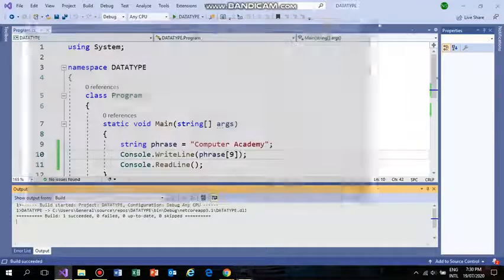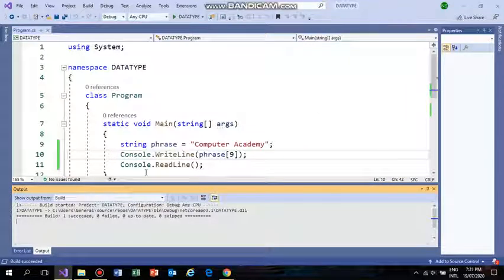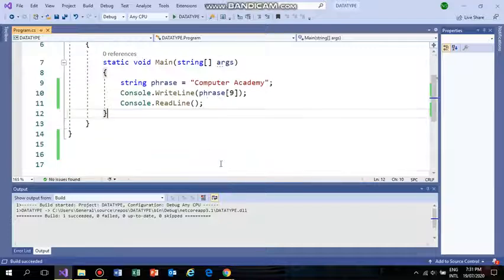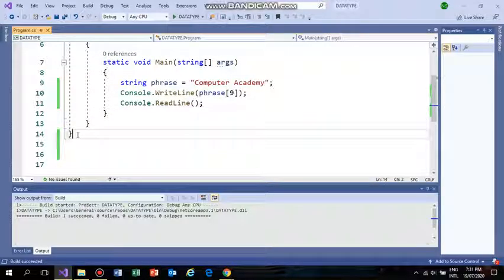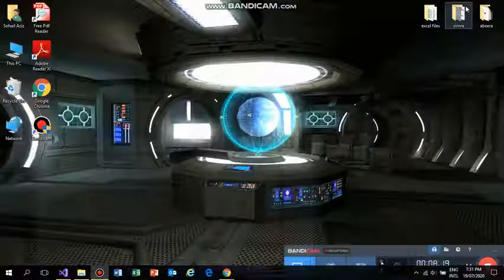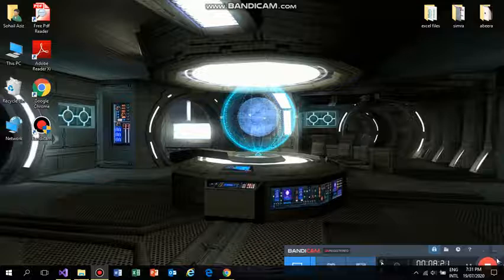C # PROGRAM DATA TYPE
HOW TO CREATE DATA TYPE PROGRAM IN C# IN VISUAL STUDIO 2019.